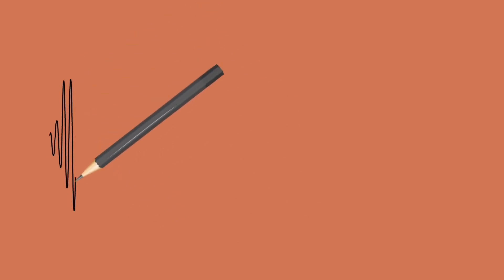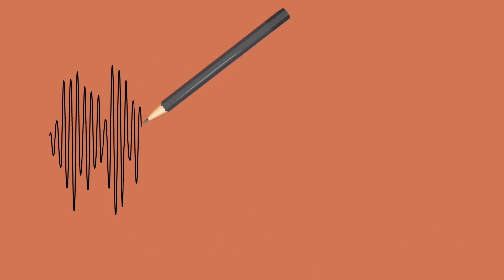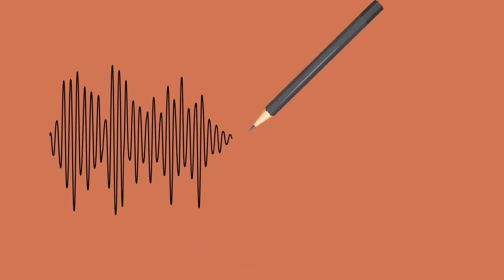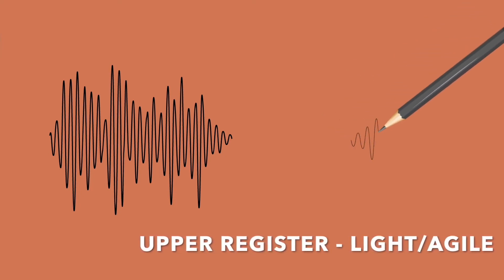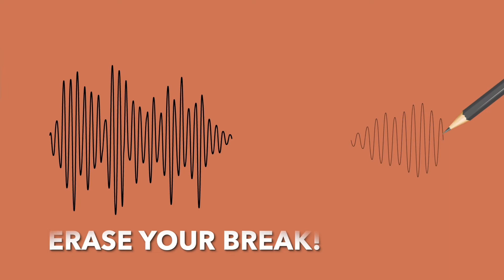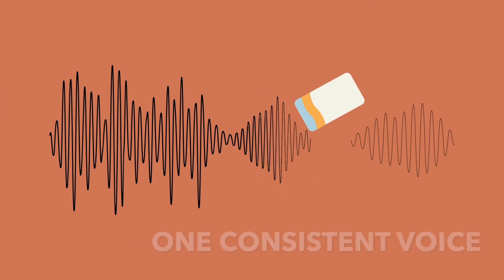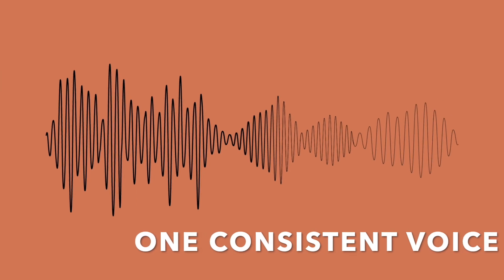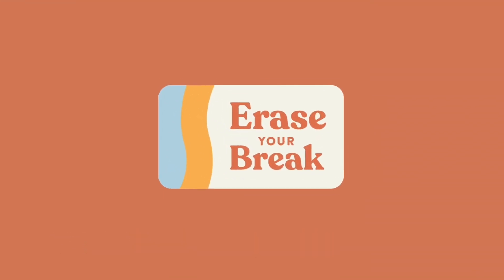Erase Your Break!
It's Time to Say Goodbye to Breaks and Develop a Voice You Can Feel Confident In. It's TIme to ERASE YOUR BREAK!

Visit this link to learn about our online course and to start developing your most professional voice!

Work With Me and the Studio!
Blend your voice to sing what and how you want with our transformative Erase Your Break course:

Join our Vocal Pro membership to get the Erase Your Break course + live time with me me + so much more for a low monthly $: www/